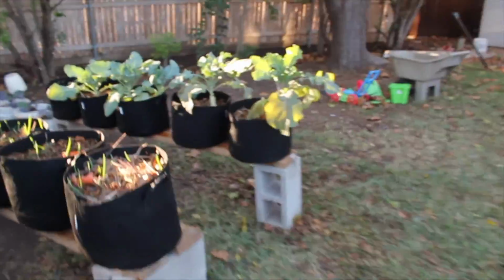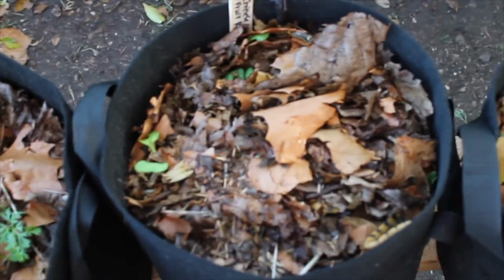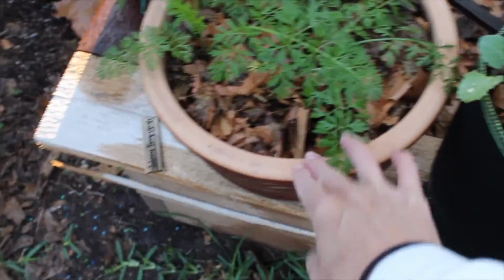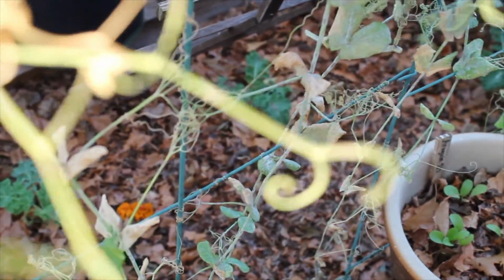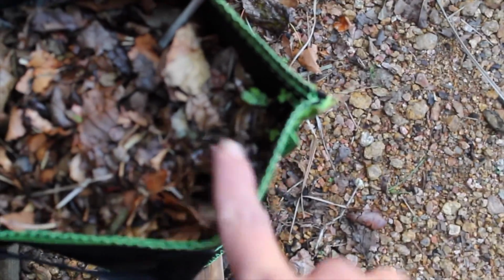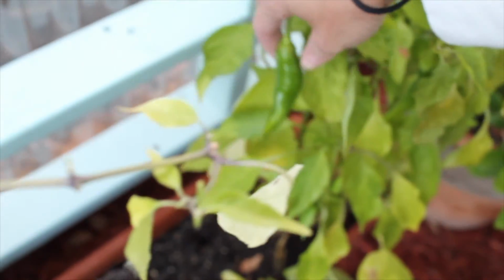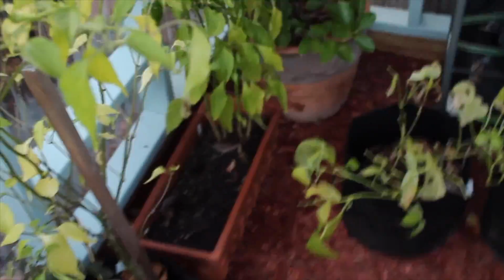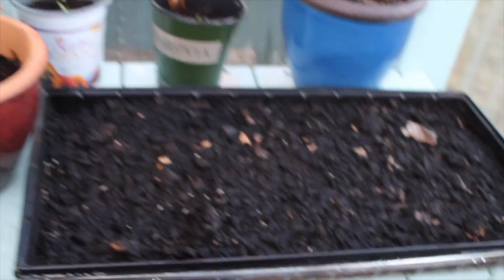How to Prepare for that First Frost/ Updated Garden Tour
We had some freezes coming up, so I spent the weekend doing some frosty weather prep in the garden - take a tour with me to see how to prepare for the first light freeze of the season, and how my efforts held up to the weather!

Hi!!! I am Christi, AKA Little Salty Homesteader, a backyard gardener in North Texas, Zone 8a. Come along with me as we learn how to grow our own food, preserve the harvest, (and obviously cook some tasty things!)